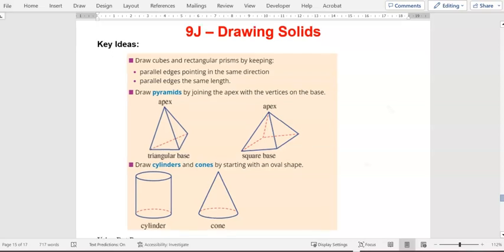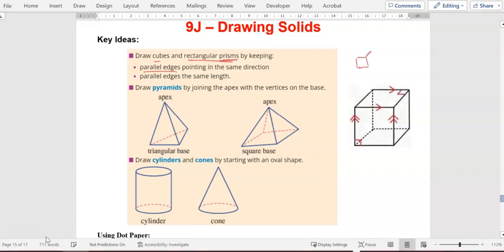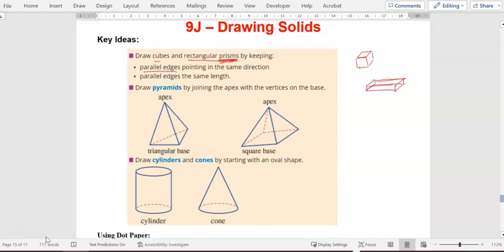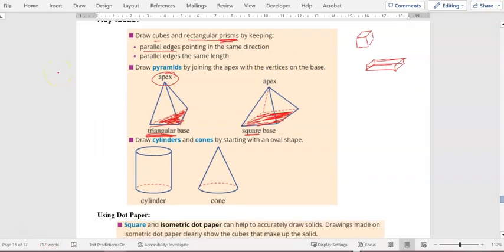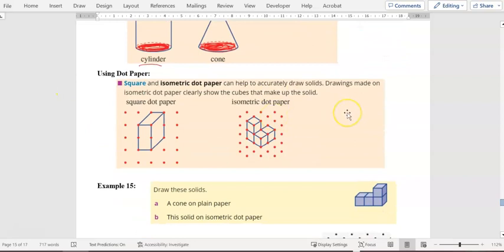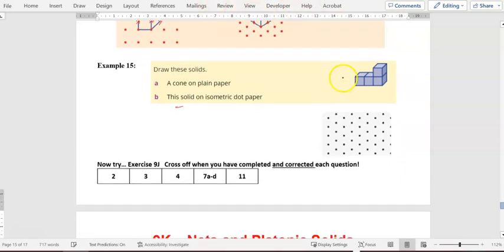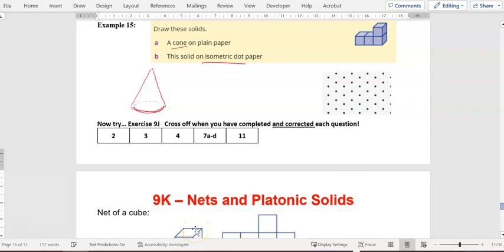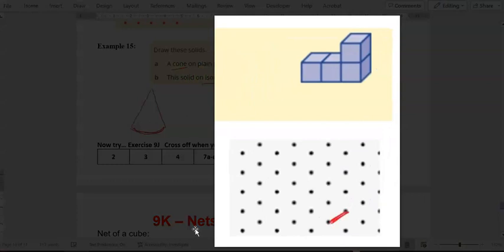Year 7 9J—Drawing solids